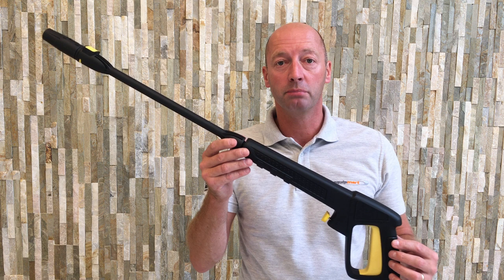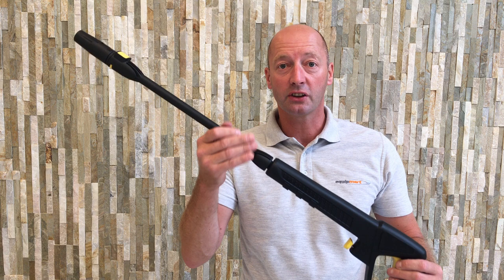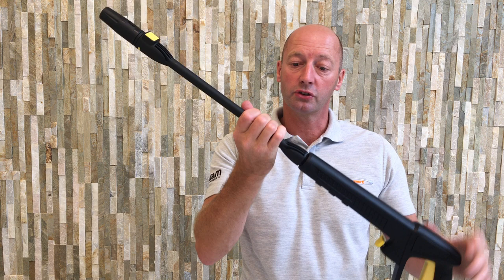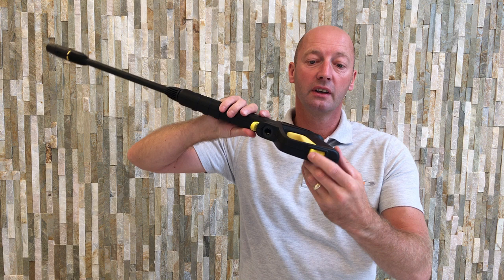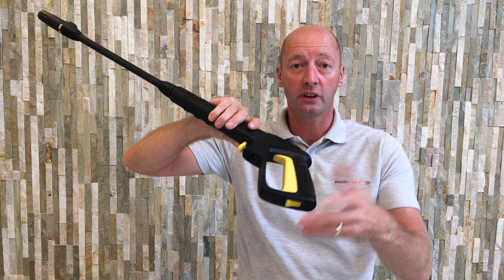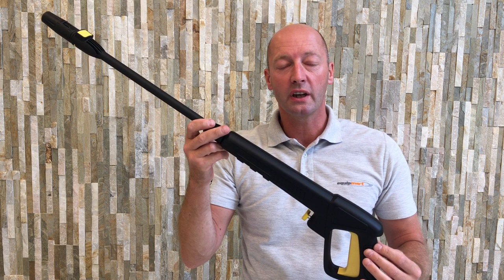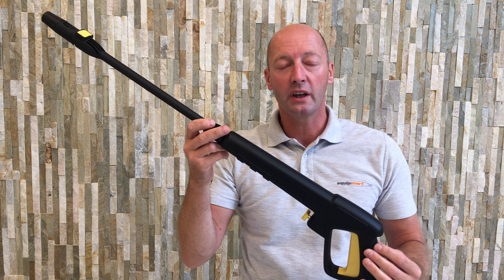Trigger Gun, Lance and Variable Nozzle for Bosch AQT Pressure Washers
Replacement trigger gun, lance and variable nozzle for Bosch AQT pressure washers.

1750 psi / 120 bar maximum pressure
10 litres / minute maximum flowrate
60C maximum temperature